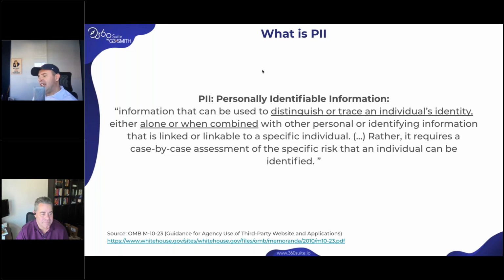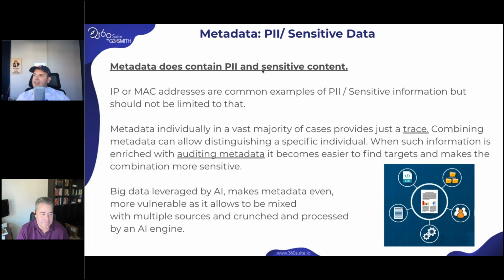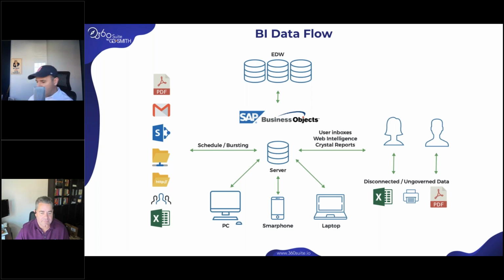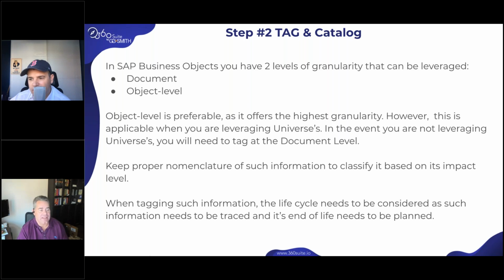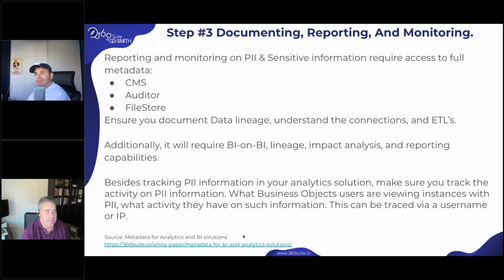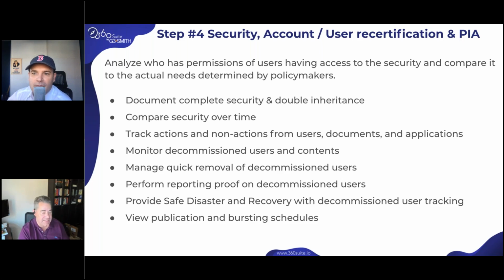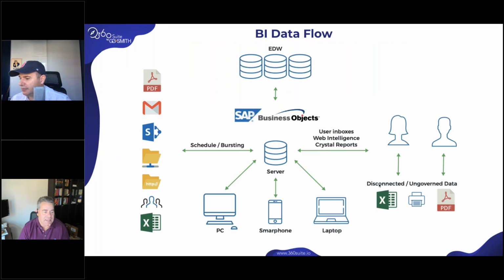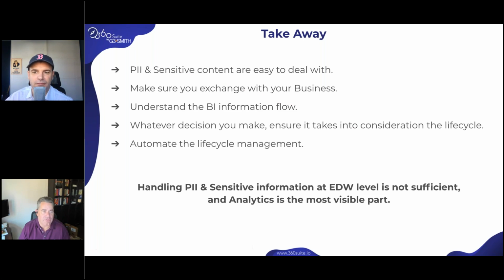Handling PII & Sensitive Content In SAP BusinessObjects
Analytics are used to share content coming from multiple data sources. As a result Analytics reports and dashboards can include PII, Sensitive, and or regulated content (FISMA, SOX, GDPR, CCPA, HIPAA, etc).

0:00 What is PII and sensitive content
14:17 6 steps to deal with PII in your analytics
43:10 Q&A

360Suite: Business Objects Management Solutions